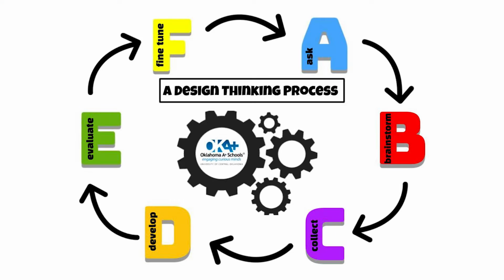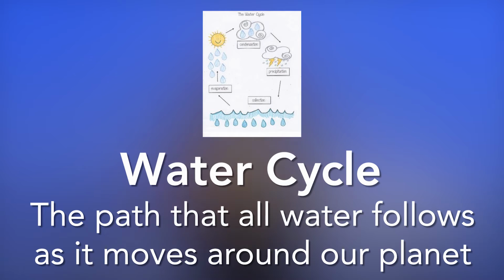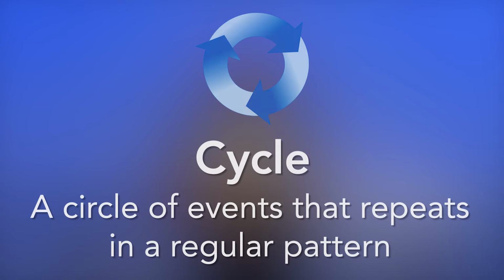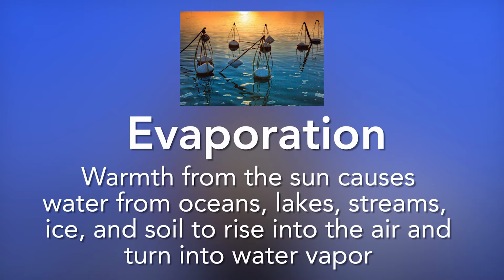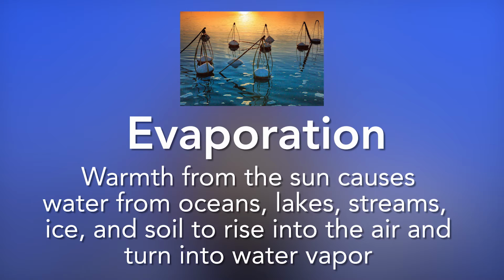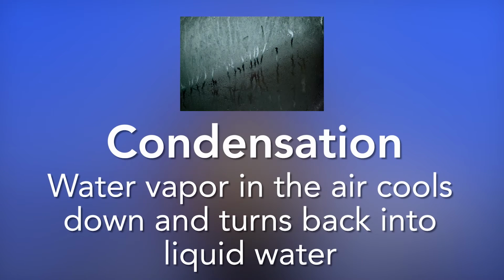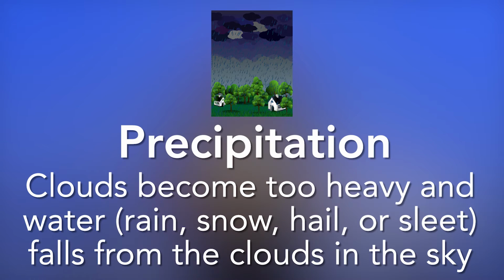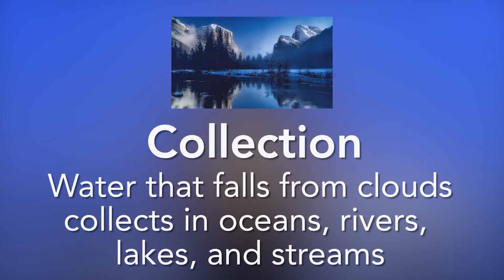2nd Grade Video 2 Unit 6- Water You Waiting For